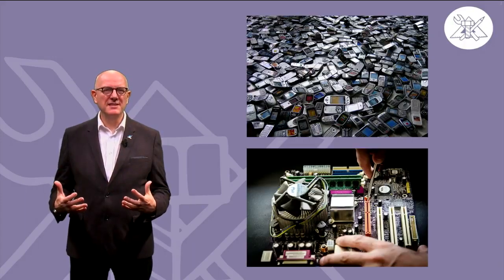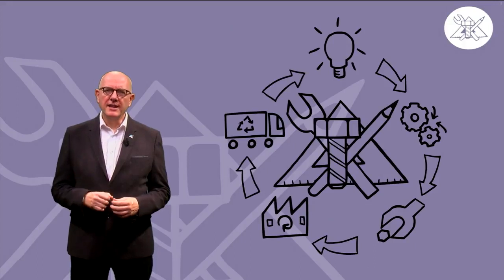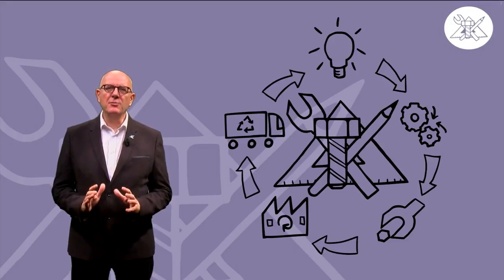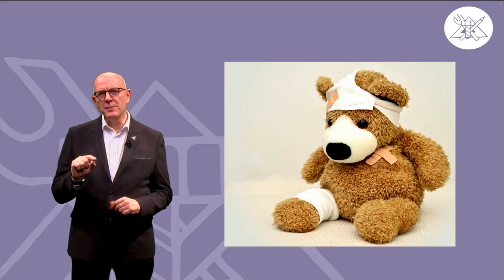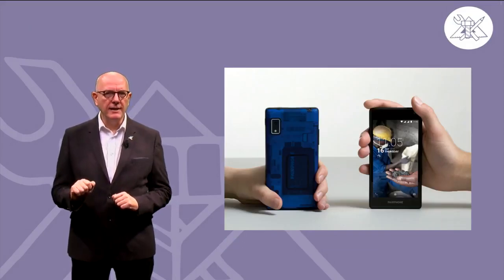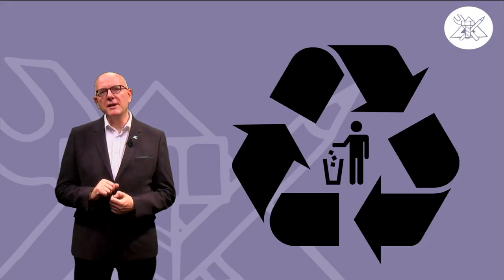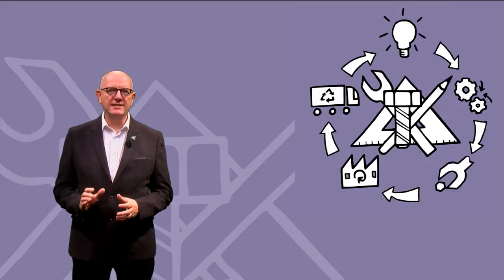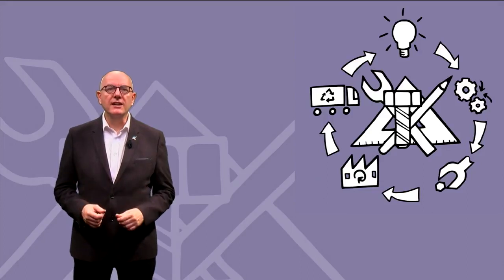1 1 1 overview